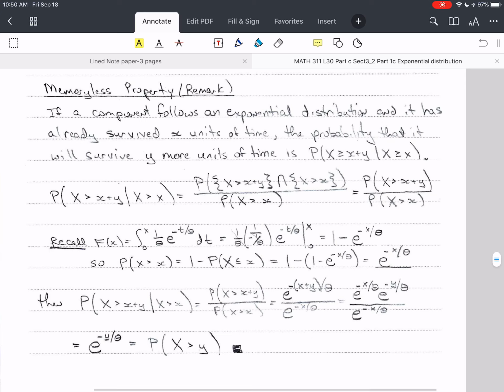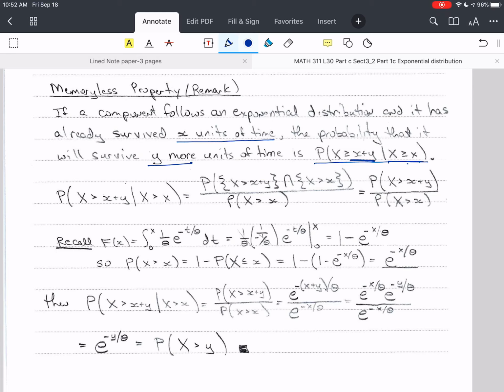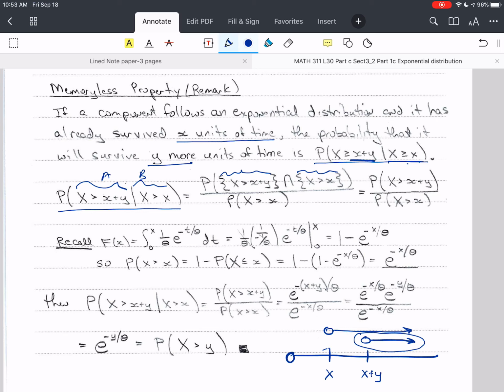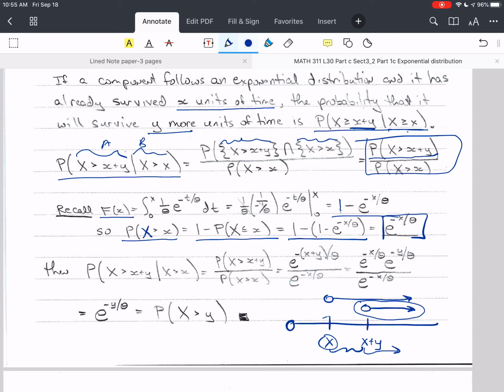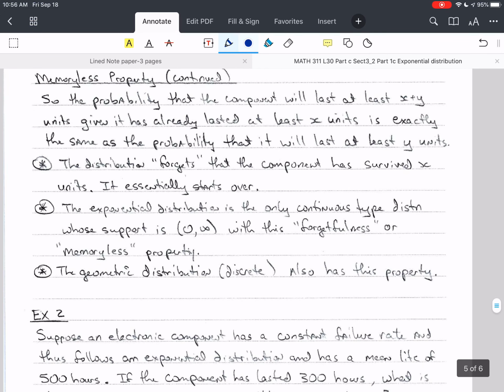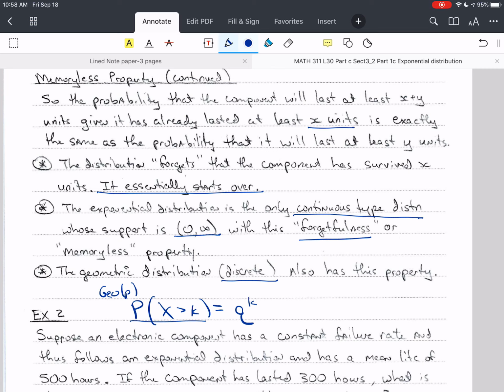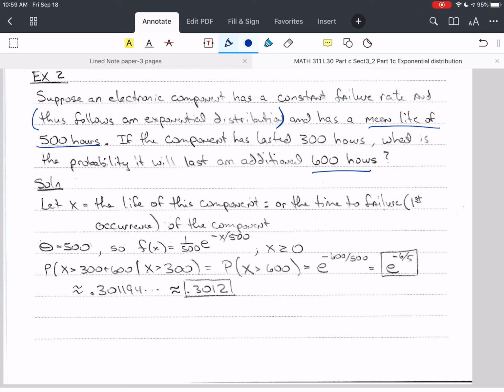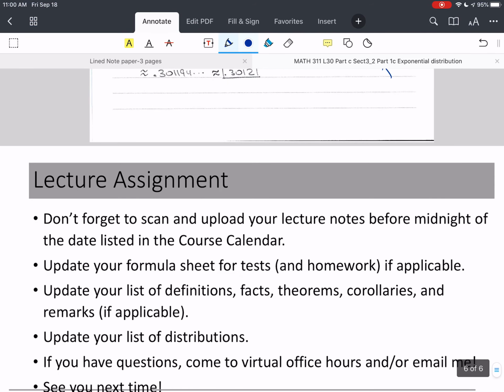Probability Theory L30 Part c Section 3.2 Part 3 Exponential Distribution